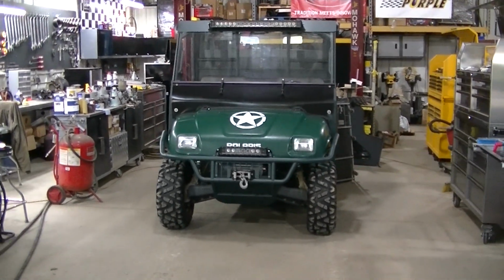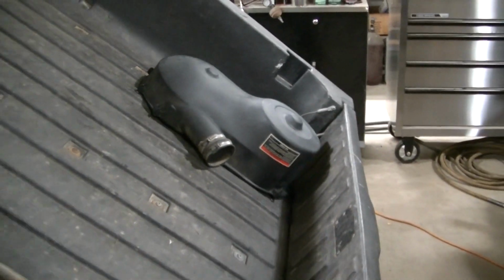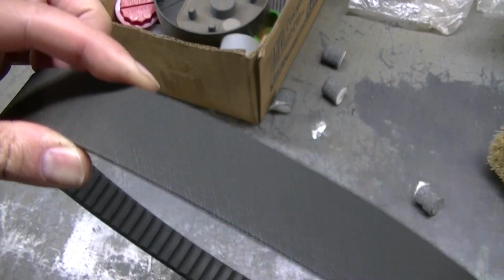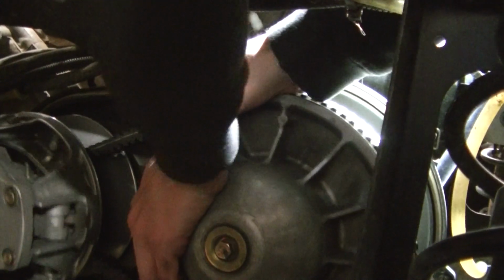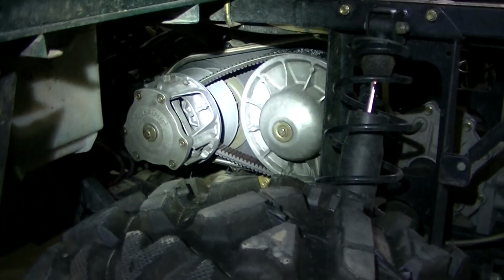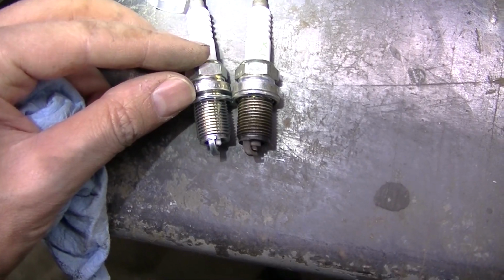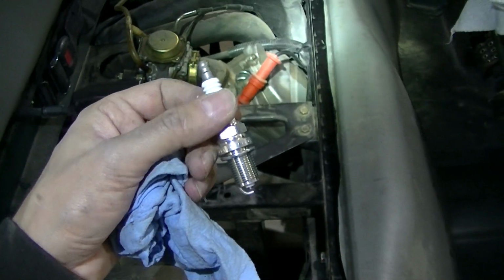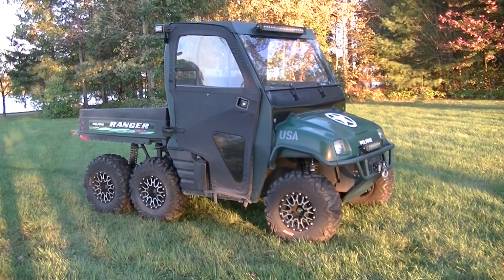Polaris Ranger 6x6 | Belt & Spark Plug Change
Installing a new belt and spark plug on my 2004 Polaris Ranger 6x6.
Things that might help with a project like this:
Gates Belt
NGK Plugs
SUNF Tires